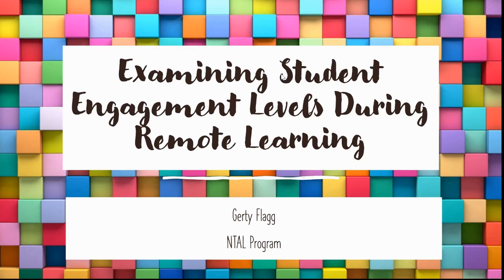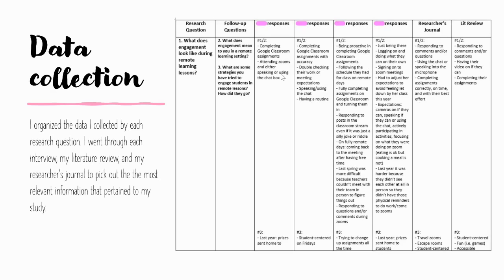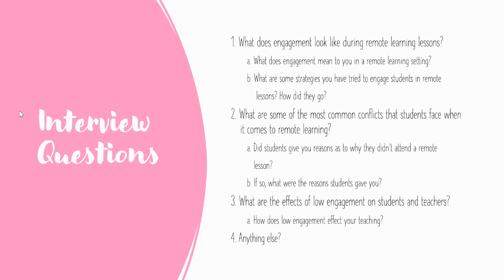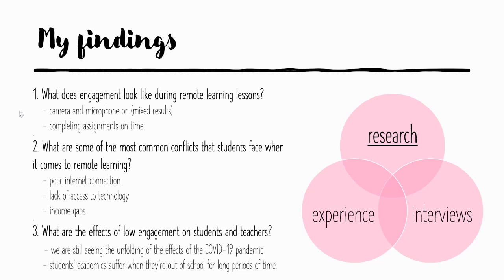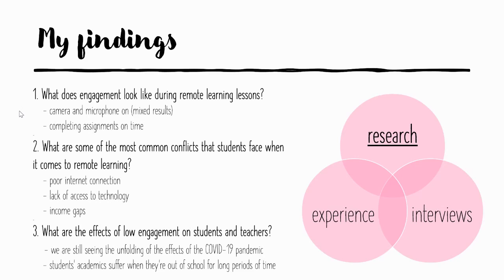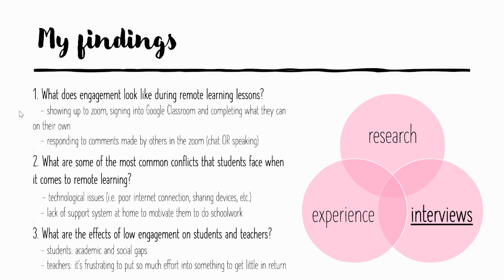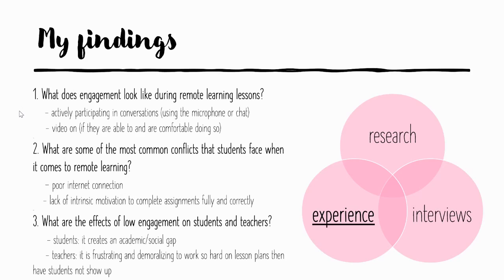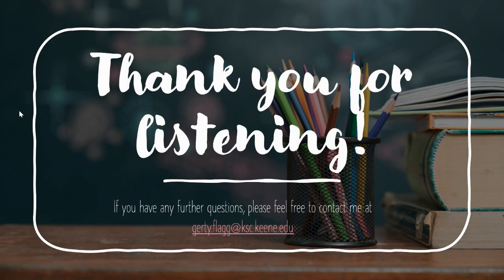Examining Student Engagement Levels During Remote Learning Capstone Presentation